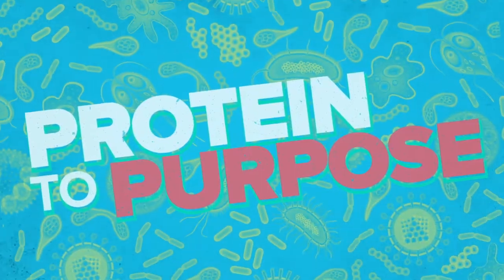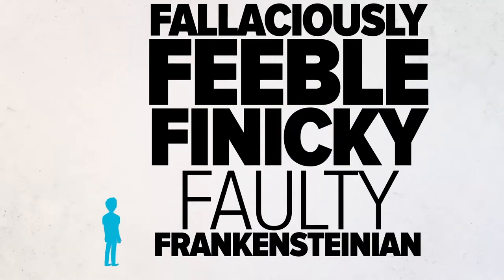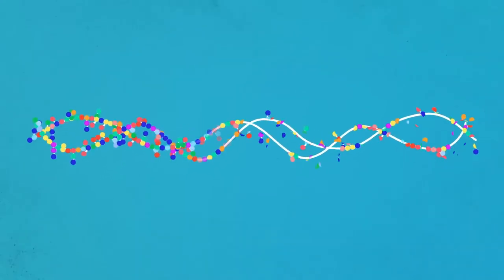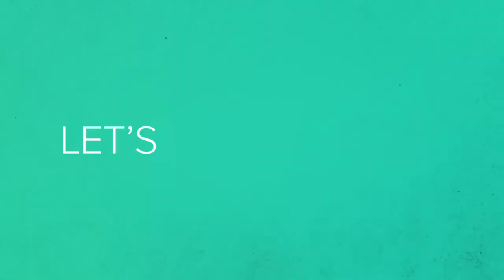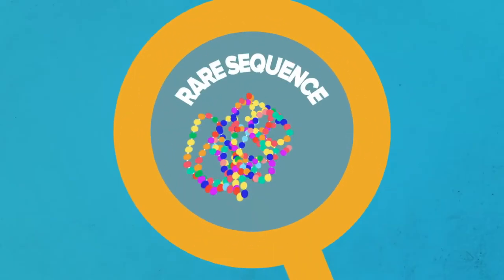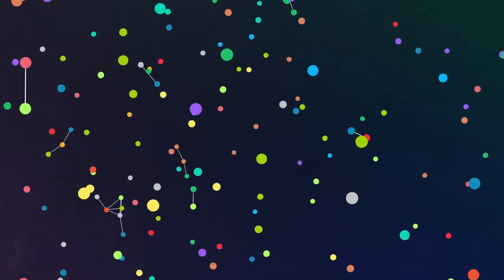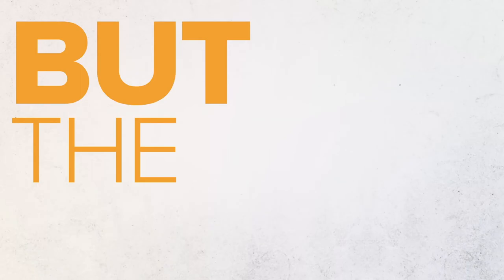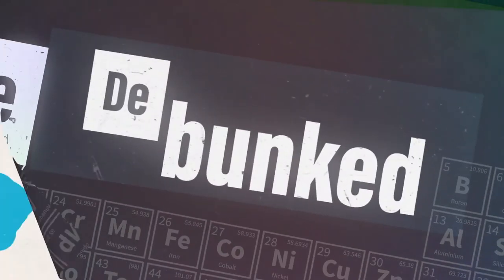Debunked 15 Evolution is a Fact Reasons for Hope